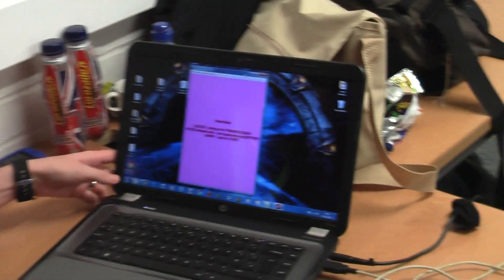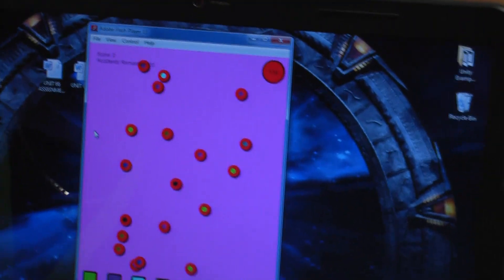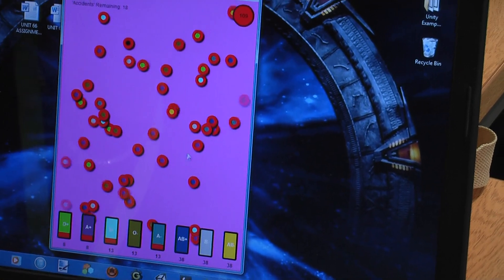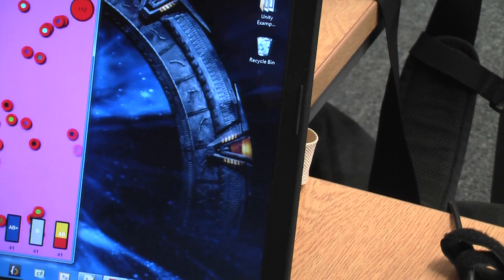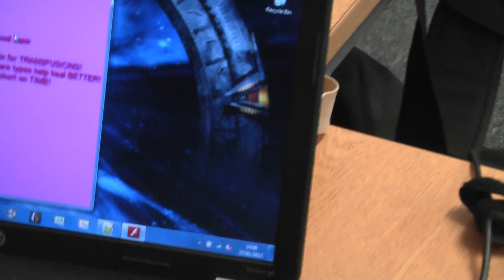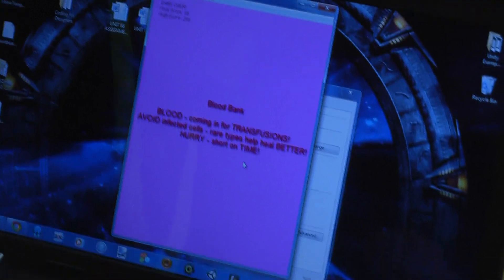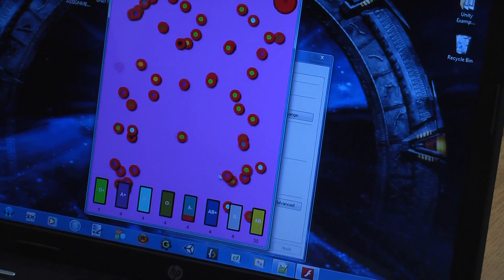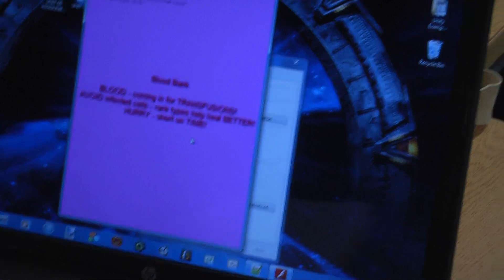3 Old Robots and an Englishman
Team entry for Global GameJam Hull 2013